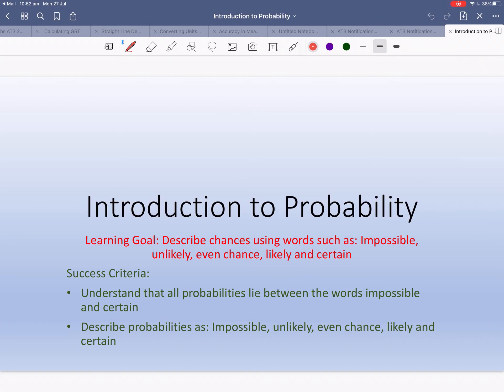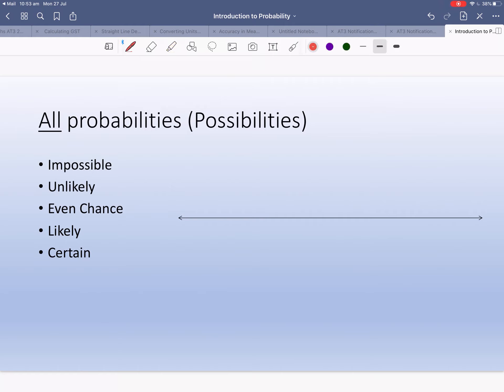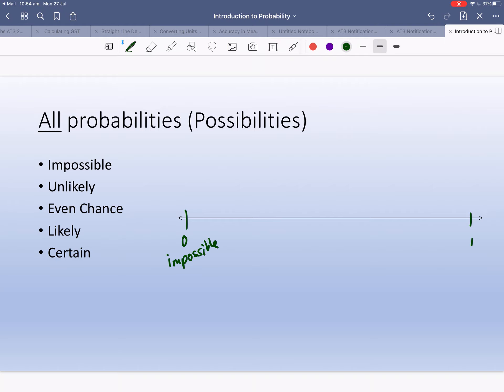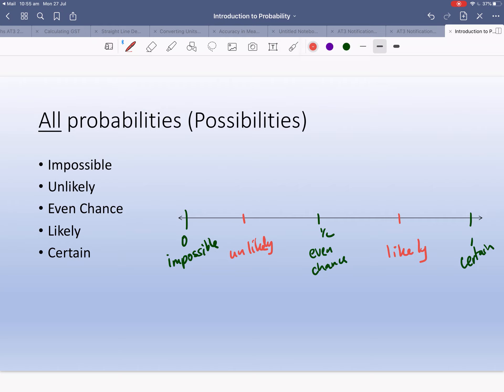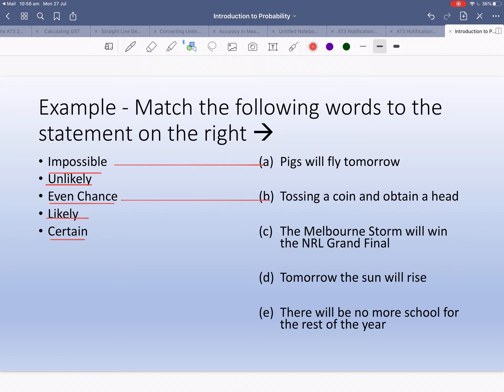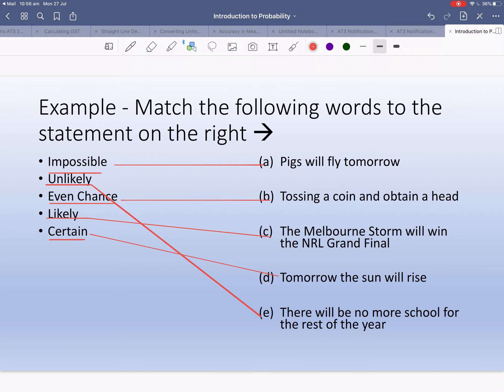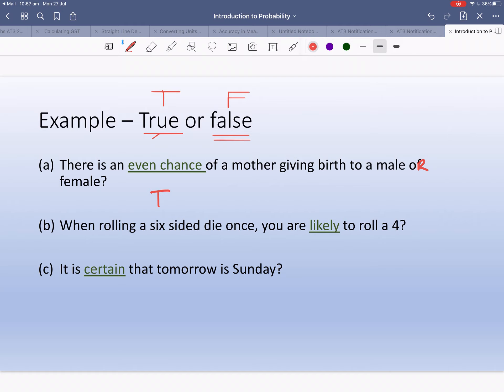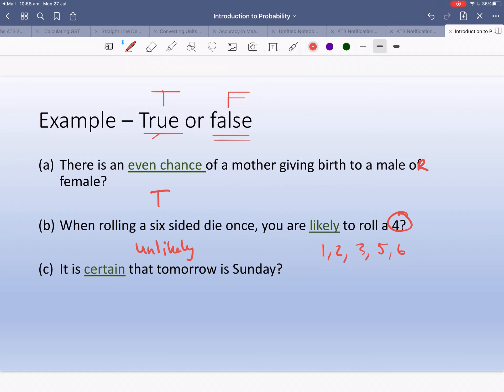Introduction to Probability